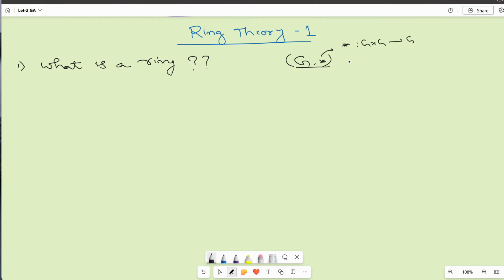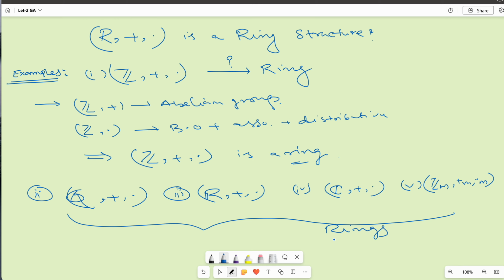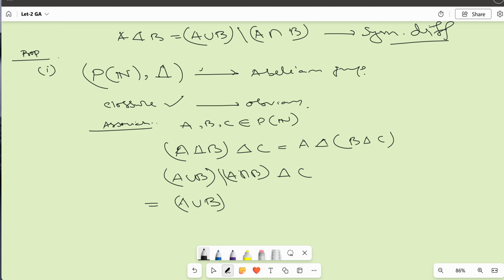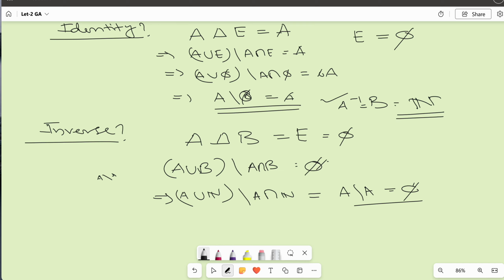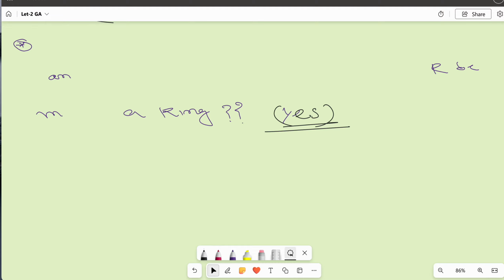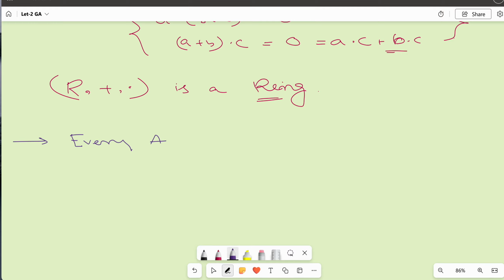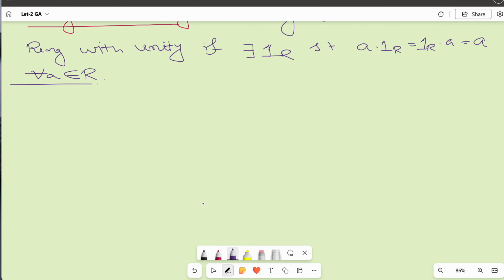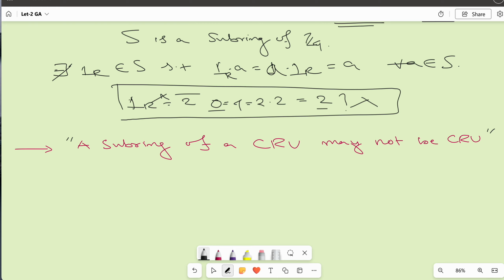Lec-1, Ring Theory. An Introduction to Ring theory